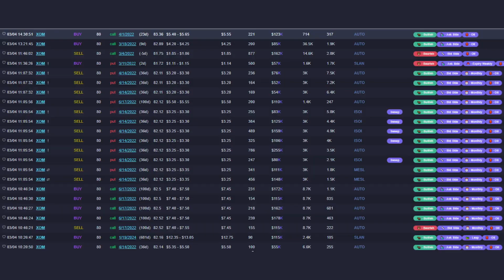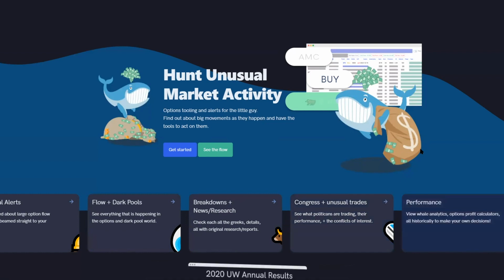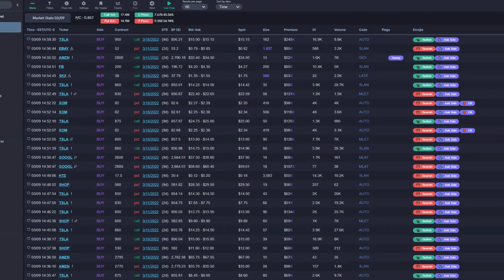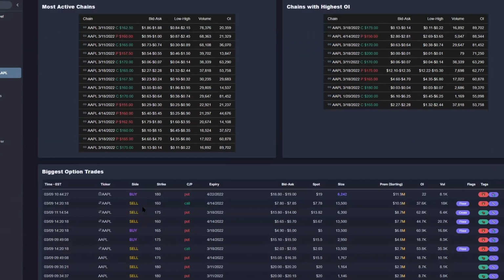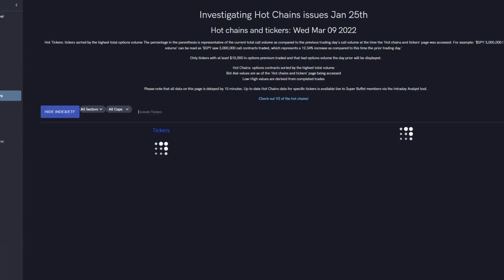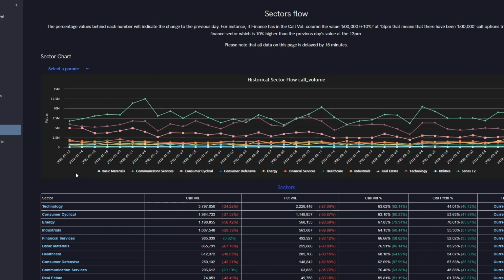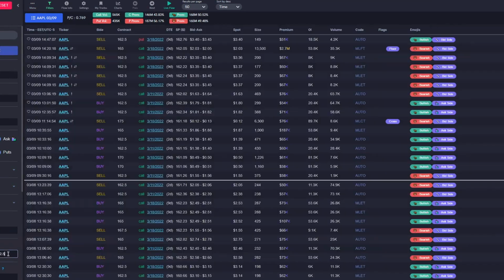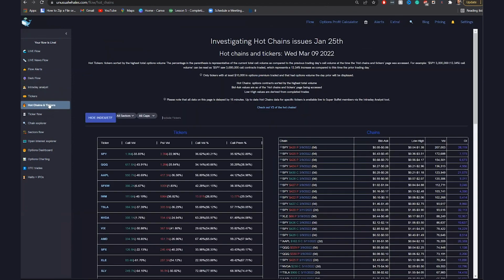BEST Options Order Flow Tool | Unusual Whales